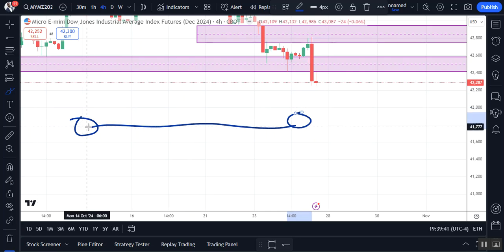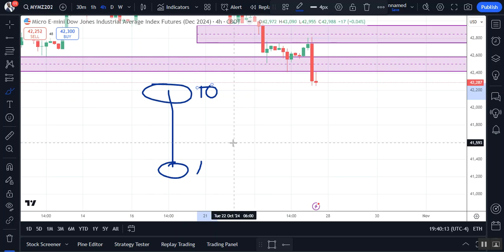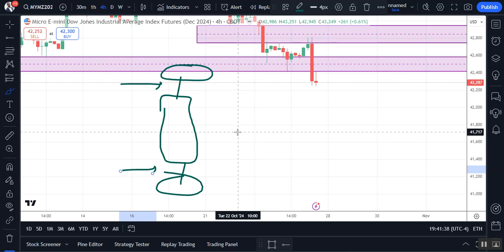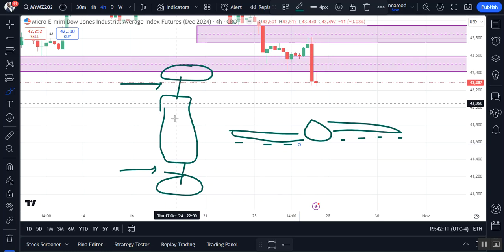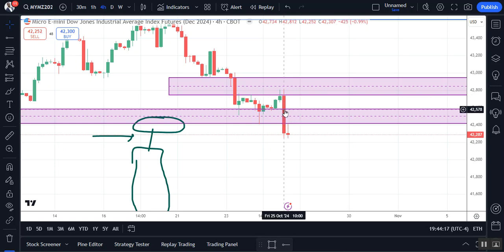What is a Candlestick?